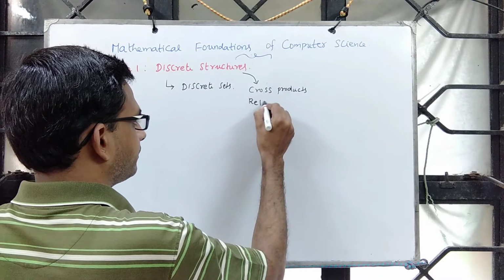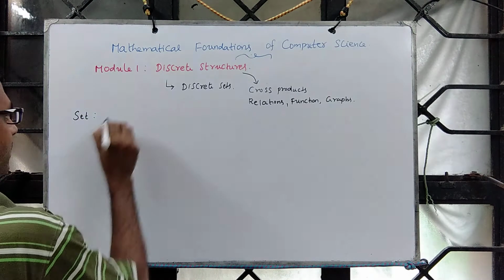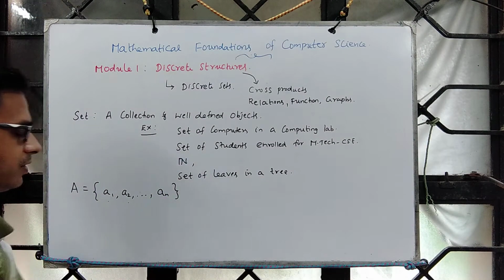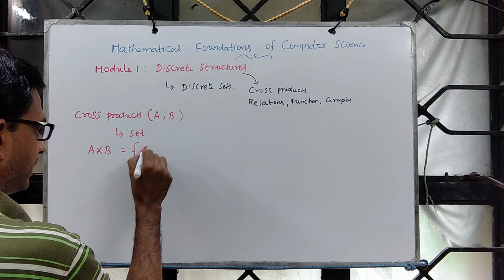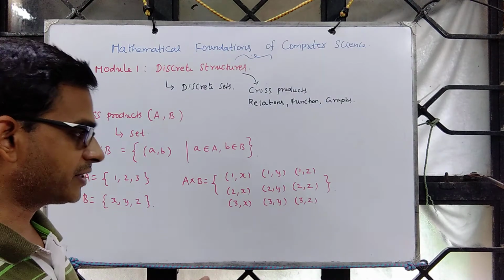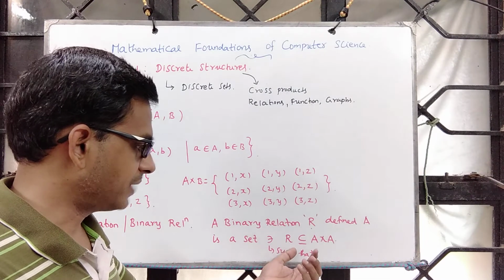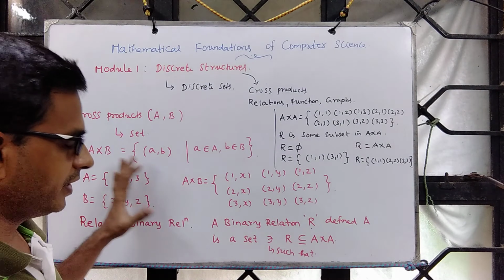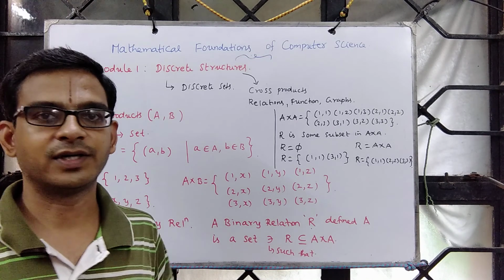L3 Introduction DM